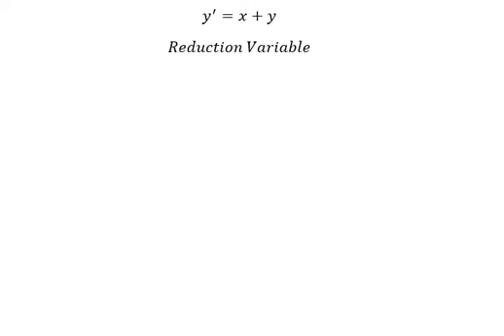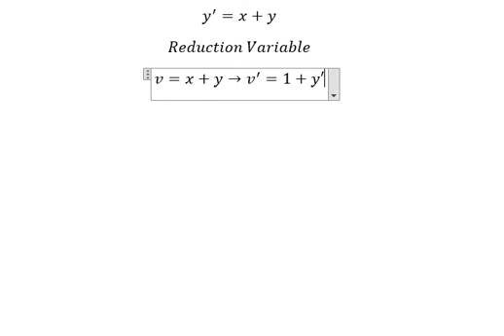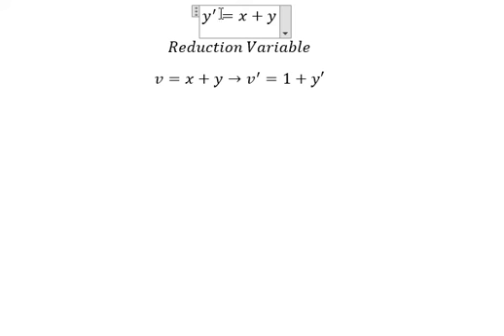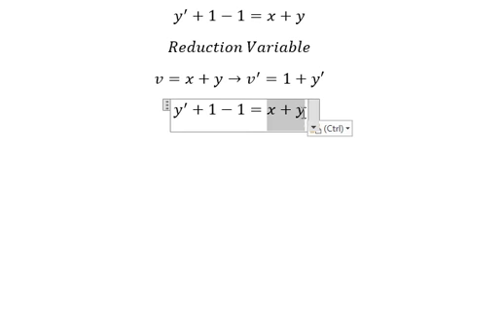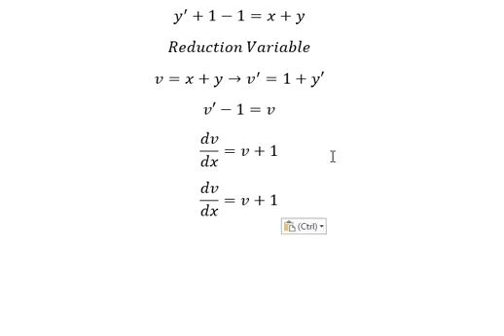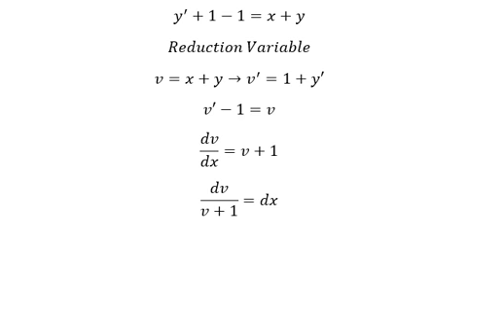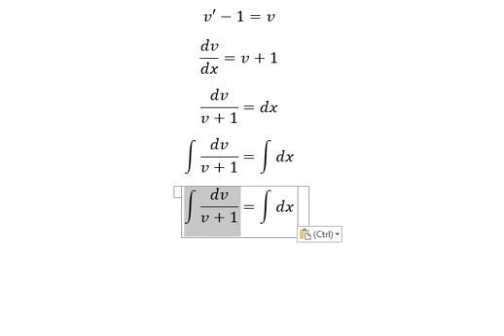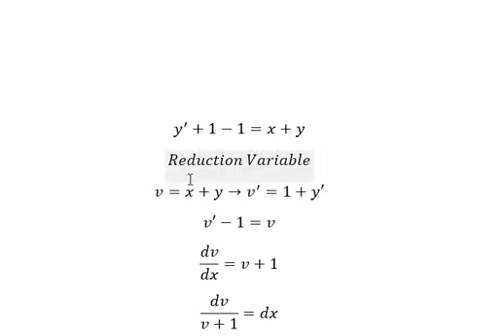Calculus Help: Reduction Variable - Separable Differential Equation - y' = x + y